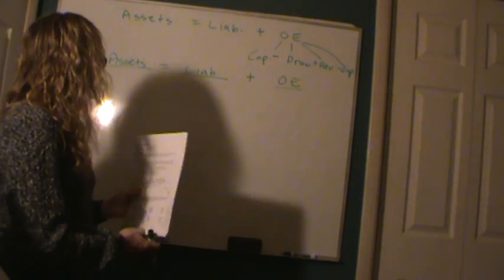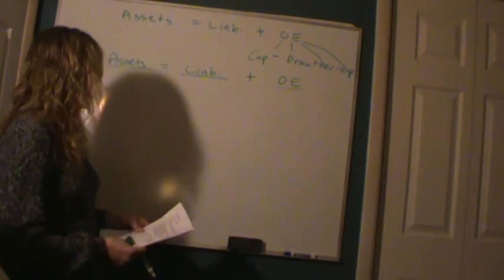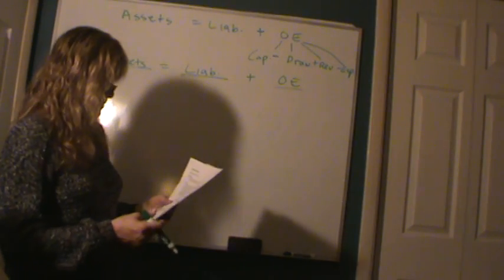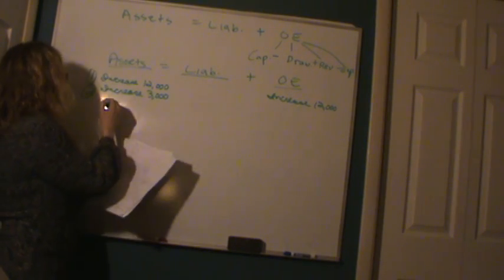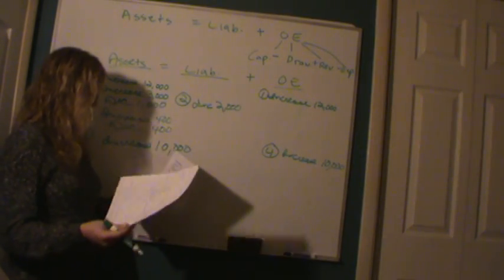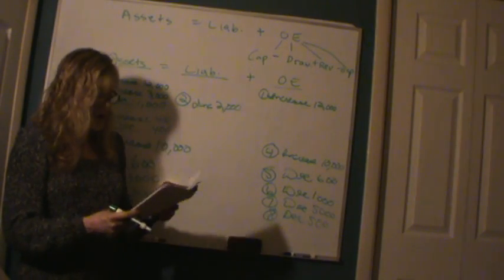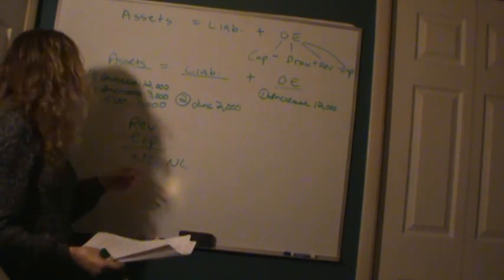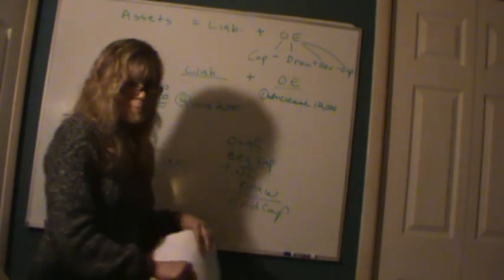Video Presentation Chapter One Part One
Chapter One Part One